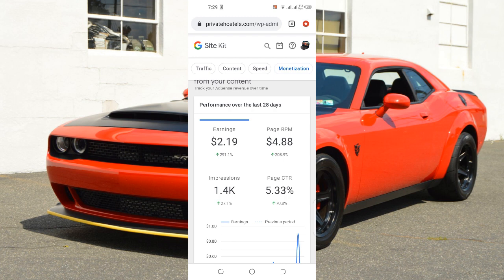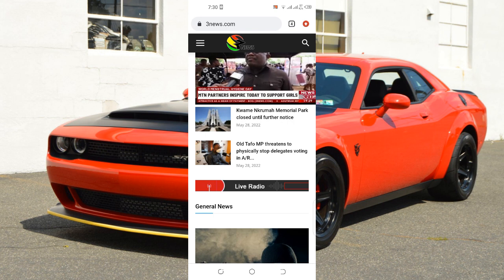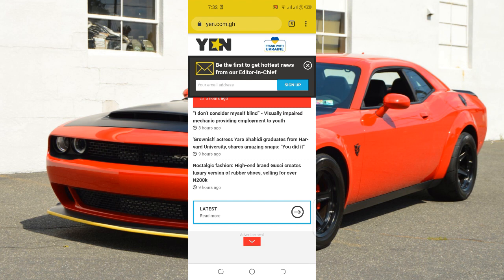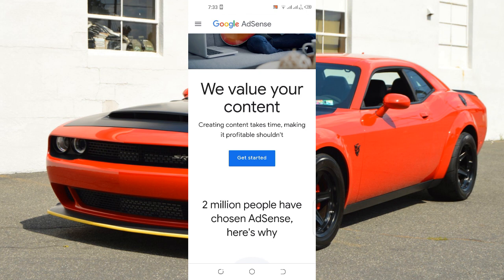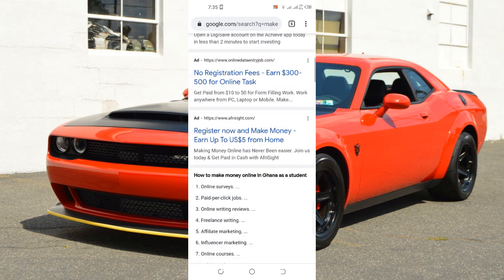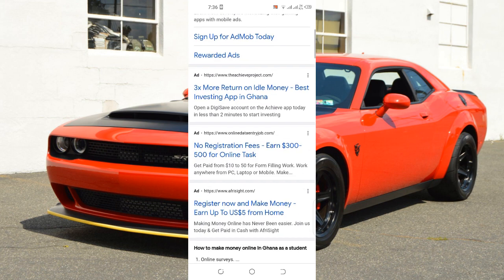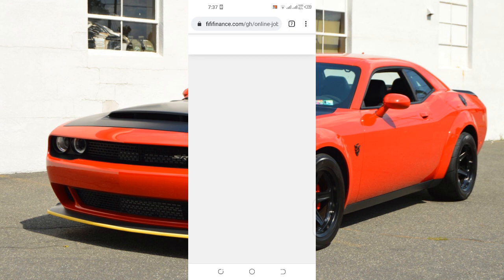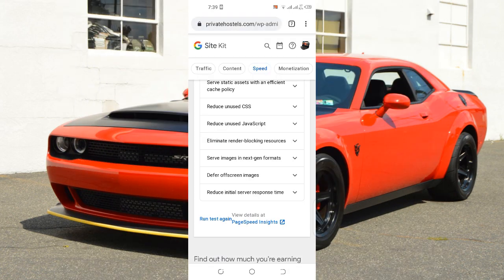Google Will Pay You GH¢750 Every Week (If You Do This)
In this video, I will show you how to make money online with google. This is a tutorial on how to make money online. This is perfect for beginners. This is available in Ghana (worldwide)

Do you have questions about how to make money in Ghana? If so, ask away in the comments below.

I am not a financial advisor, and nothing in this video should be considered legal advice. Always remember to do your own research and due diligence.